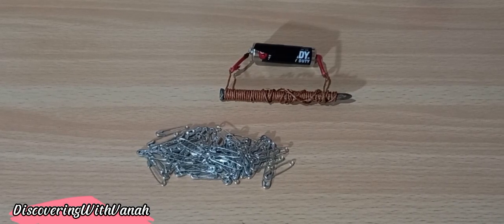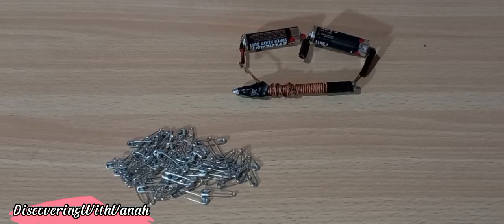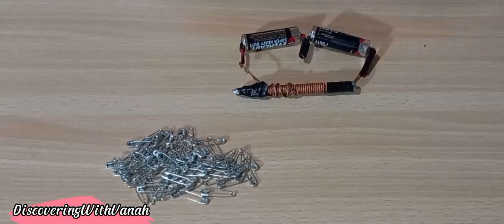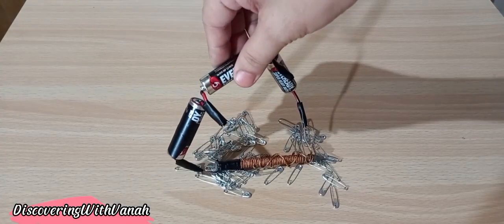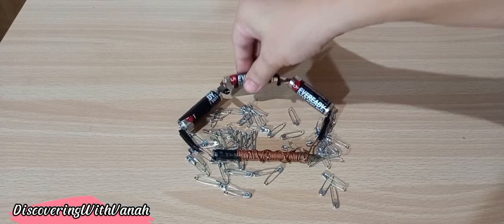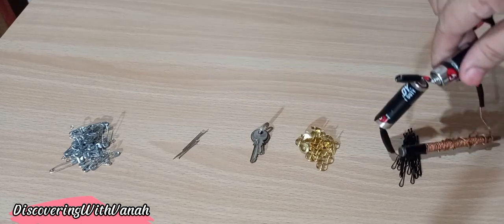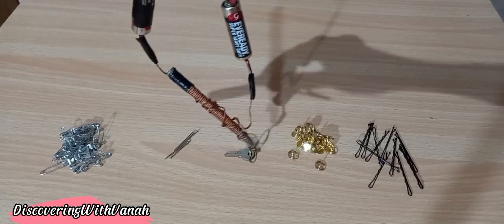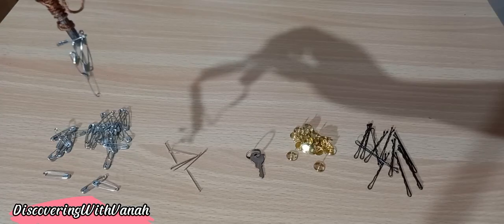How to make Electromagnet at home | Science Project | DiscoveringWithVanah